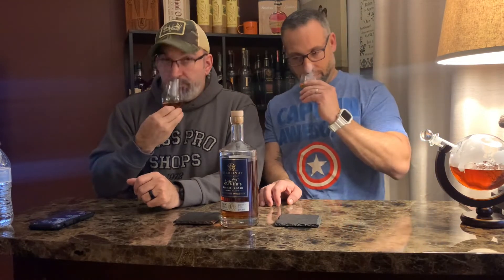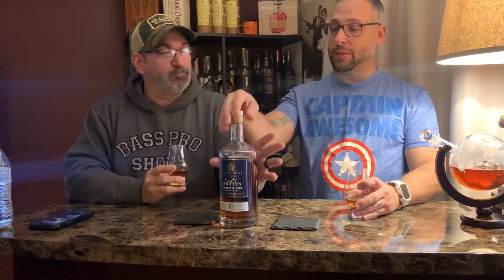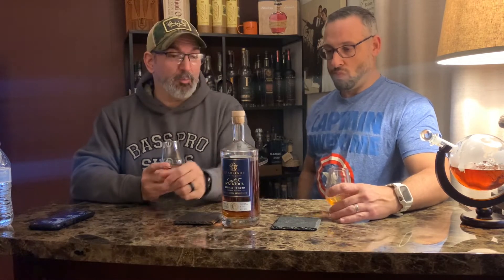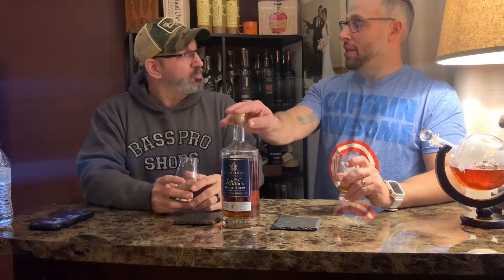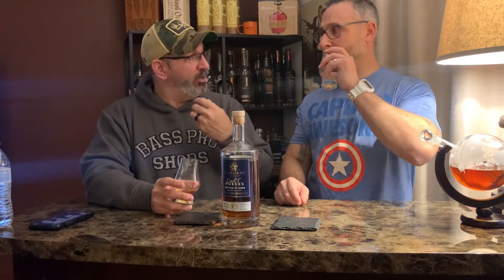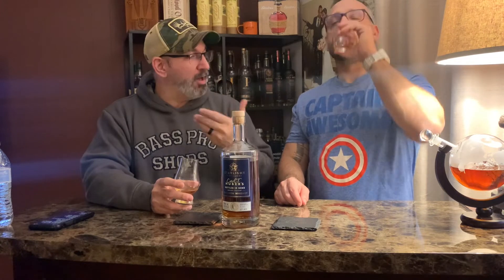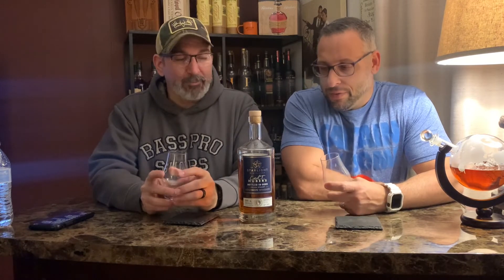Starlight Distillery’s small-batch bottled-in-bond bourbon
Another great bottle from Starlight Distillery!

Starlight Distillery’s small-batch bottled-in-bond bourbon is a unique, limited-release product. Beginning with sweet mash and distilled in our copper pot stills, this straight bourbon whiskey is aged for a minimum of 4 years in Huber’s Old Rickhouse (on the grounds of the 7th generation Huber estate, established in 1843). Then bottle at 100 proof under the Bottled-in-Bond Act of 1897

Cheers! 🥃